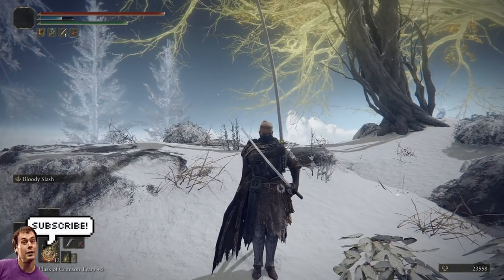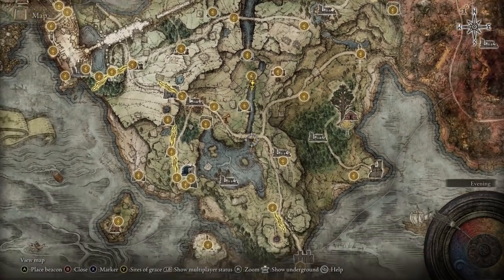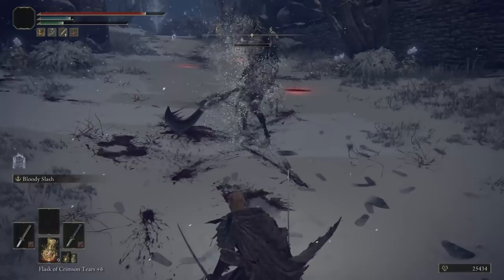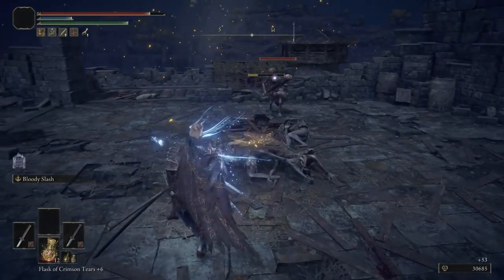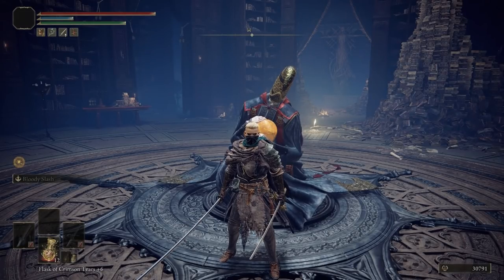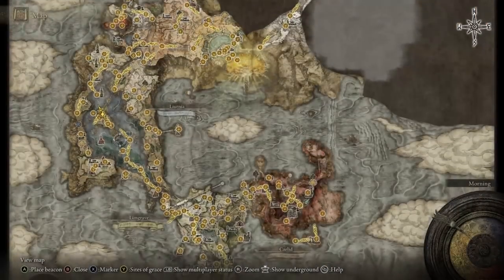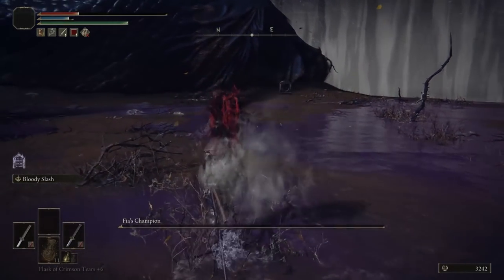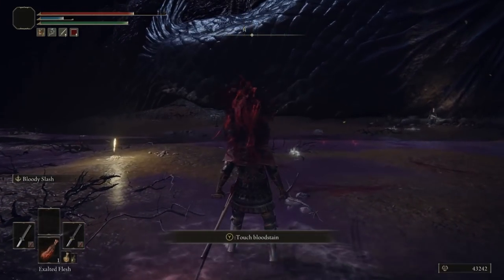Bloody Slash Dex and Arcane Build Guide INSANE Damage - Elden Ring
Hello and welcome back, this is your friendly neighborhood French Canadian. In which I give you a complete guide on how to build an OP Dex and Arcane bloody slash focused build in Elden Ring.

0:00 - Intro
0:40 - Uchigatana Location
1:40 - Nagakiba Location
2:38 - AoW and blood affinity
3:29 - Blood loss explanation for beginners
4:02 - Optional Blood Flame Blade Location
4:55 - Bloody Slash Location
6:09 - Build Stats and Respec Location
7:44 - Blood Flame Blade explanation
8:16 - Talismans
9:08 - Ancestral Spirit's Horn Location
9:27 - Prothesis Wearer Heirloom Location
10:41 - Blessed Dew Talisman Location
11:38 - Taker's Cameo Talisman Location
12:30 - How to fight with this build
13:35 - Outro